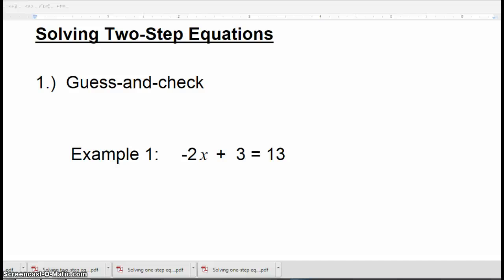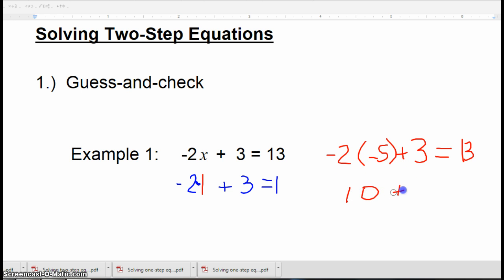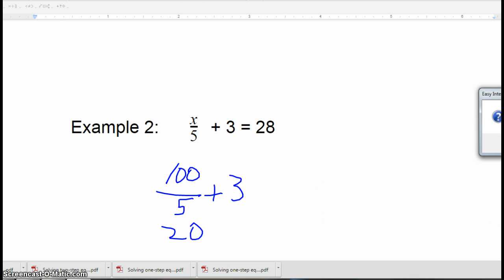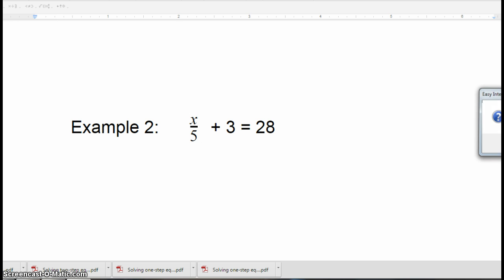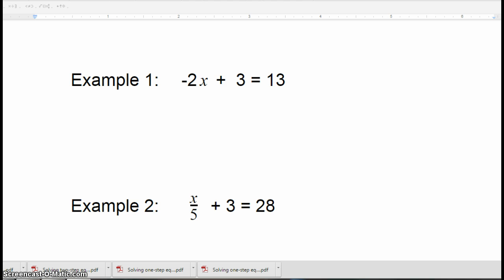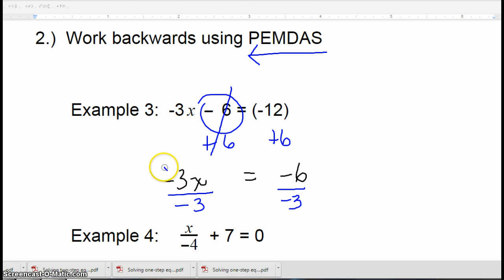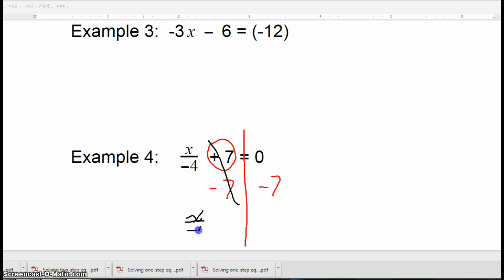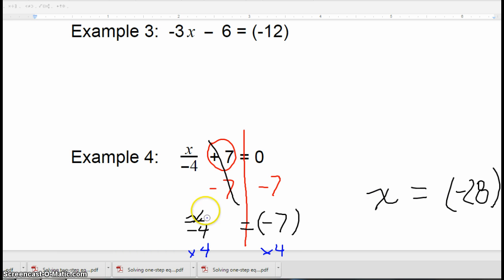Solving Two-Step Equations